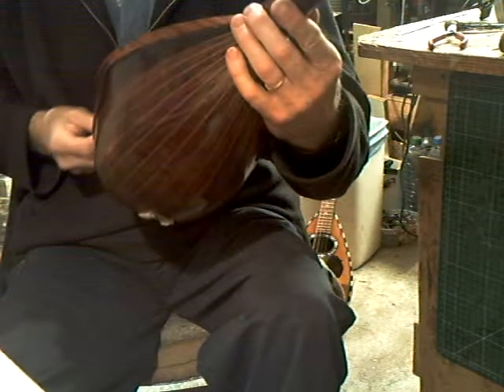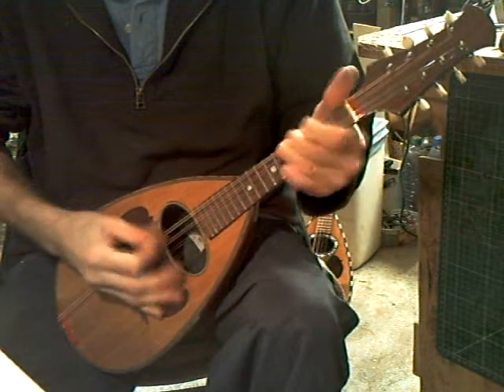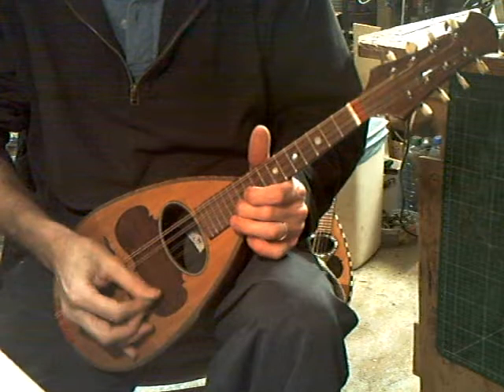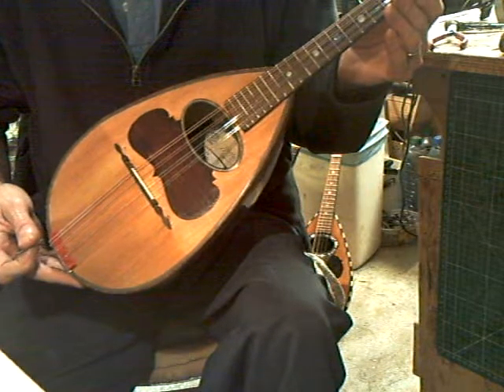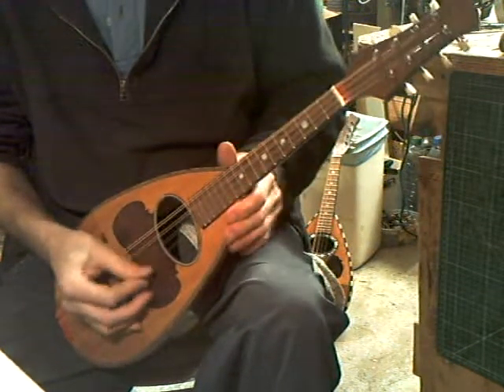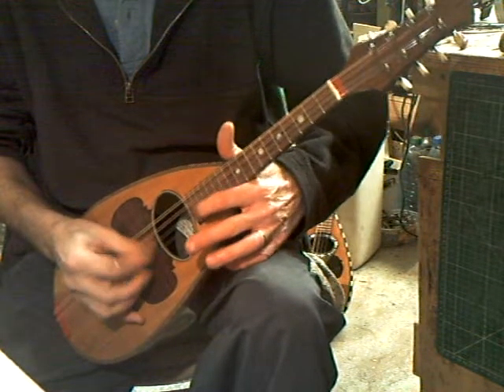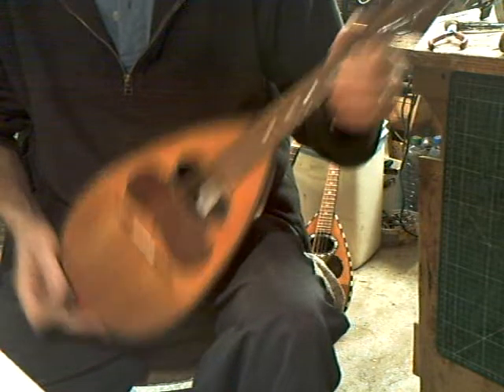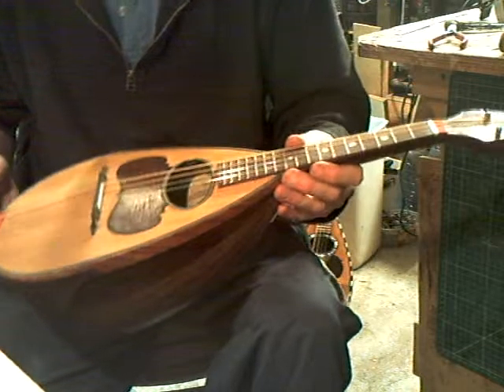642 Calace mandolin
an old mandolin by the well-respected maker Raffaele Calace, dated 1925 I think...  scale length of 334mm...